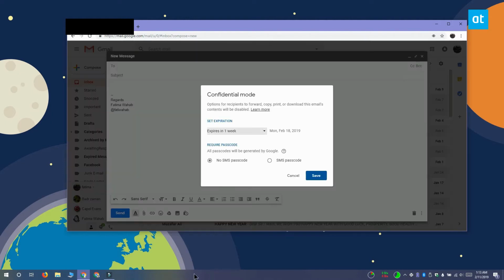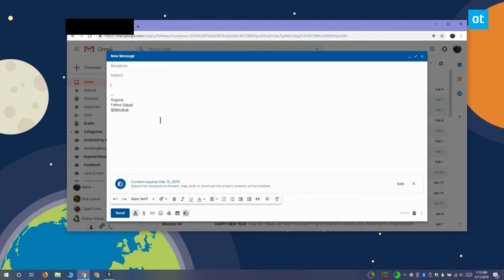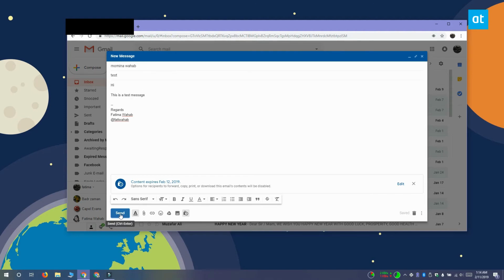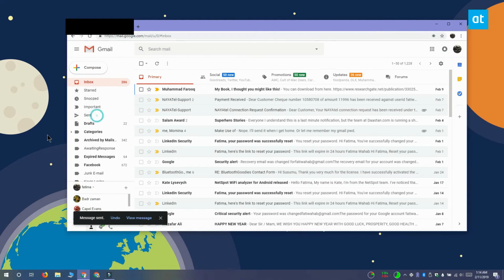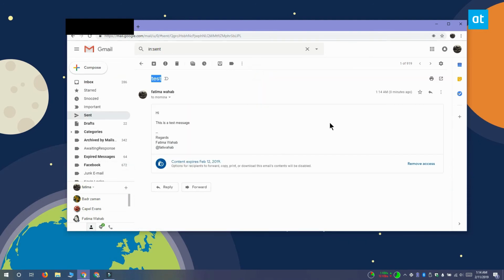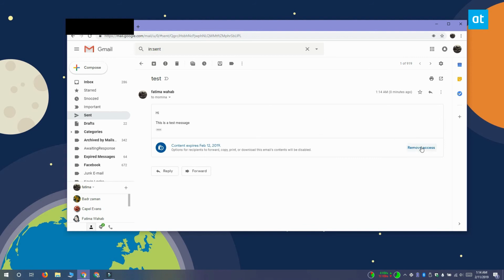How To Use Confidential Mode In Gmail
Gmail has been redesigned and the new Gmail isn’t just cosmetic changes. There are new features that have been added to the email service, and still more to come. Gmail is getting a predictive text feature soon that will let you select suggested words to autocomplete a message. For now, the newest feature that’s now available is the confidential mode in Gmail.